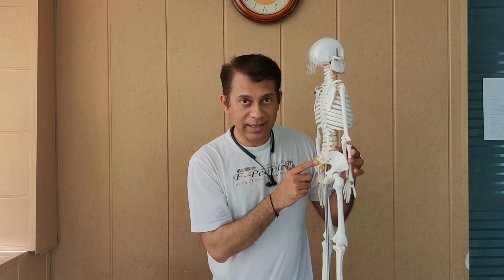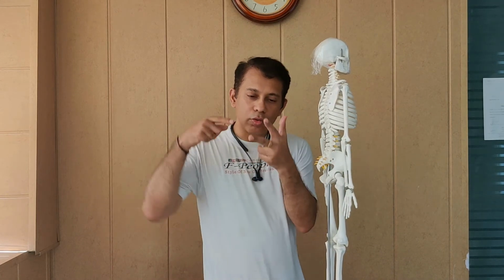Home Remedies for orthopedic Problems / Hip joint Part 2/3 / Dheeraj K V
In this video we will be seeing what are the major problems noticed in the hip joint and how we can manage them in the acute phase